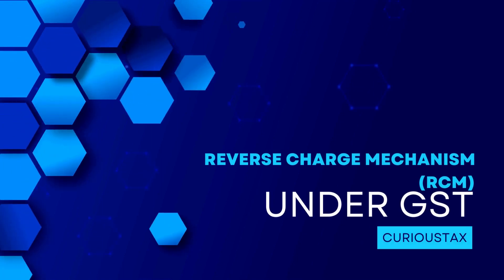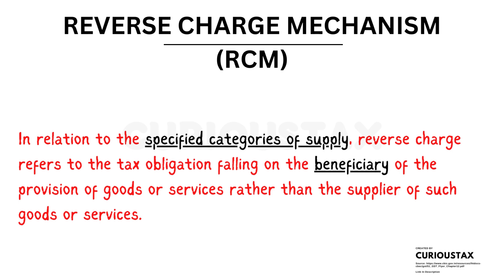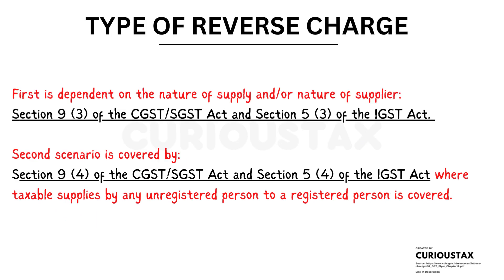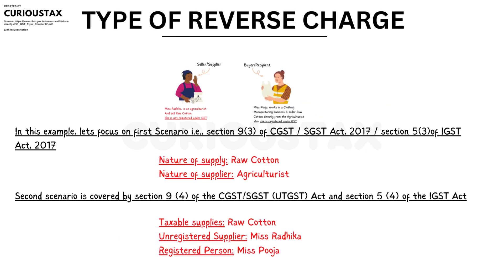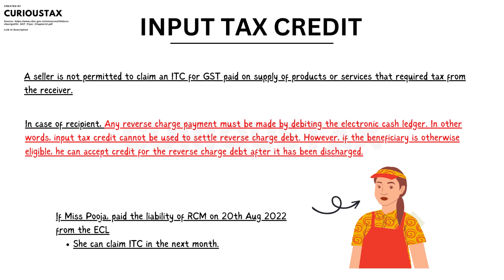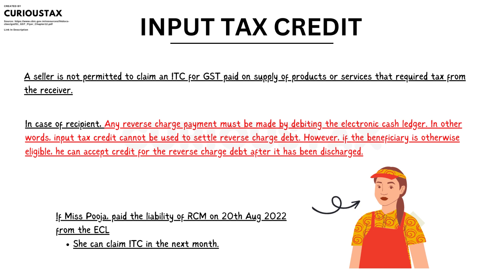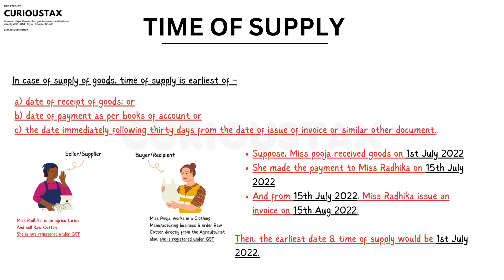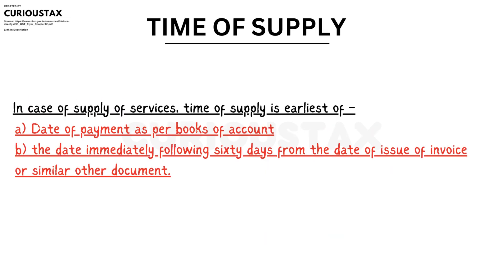Concept of RCM in GST | Reverse Charge Mechanism under GST | Indirect Tax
About My Channel:
Hi! I’m Twinkle Garg, I am a CA Article & on my channel CuriousTax, you will find a lot of interesting stuff about CAs, work done by CAs, CA students & articles & much more..